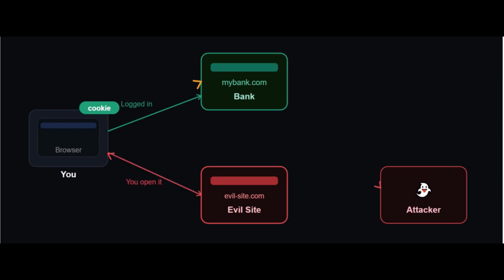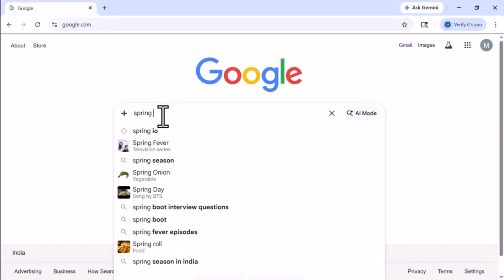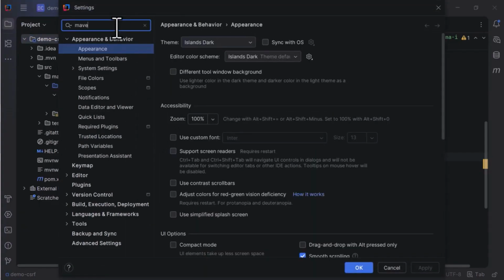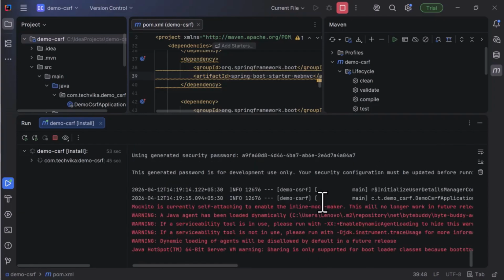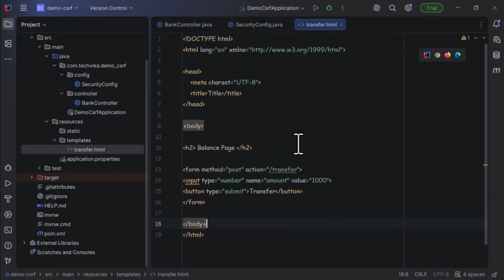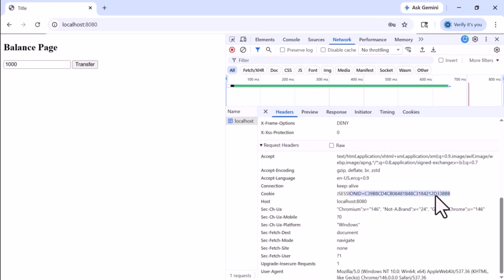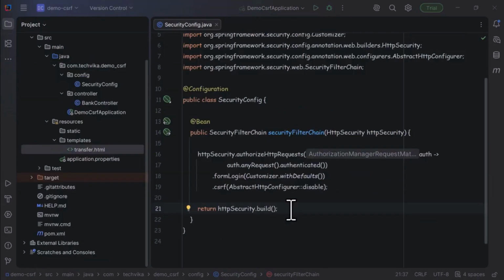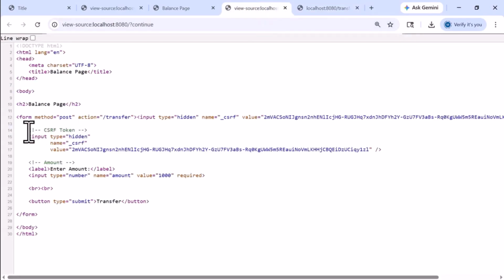MS-01: Spring Boot 4.x CSRF Attack Demo - Telugu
🚨 Spring Boot 4.x | CSRF Attack Demo | How Hackers Exploit Your App & How to Fix It (2026)

Learn how a CSRF (Cross-Site Request Forgery) attack works in Spring Boot 4 with a real-time hack demo and complete security fix. This tutorial covers CSRF vulnerabilities, attack flow, Spring Security protection, and best practices to secure your web applications in 2026.

⌚ Chapters
00:00 – Introduction
00:02 – Understanding the CSRF Attack Concept
02:10 – What is CSRF? (Simple Explanation)
02:53 – Create a Spring Boot 4.x Project for CSRF Demo & Import into IntelliJ IDEA
04:22 – Configure JDK, Maven & Git and Build the Project
07:50 – Testing the Application with CSRF Protection Disabled
13:27 – Testing the Application with CSRF Protection Enabled
14:55 – Verifying the CSRF Token in Browser Developer Tools